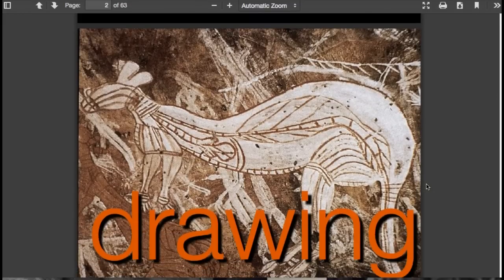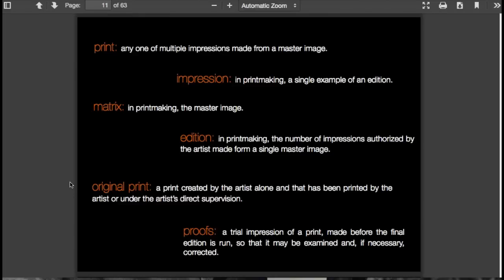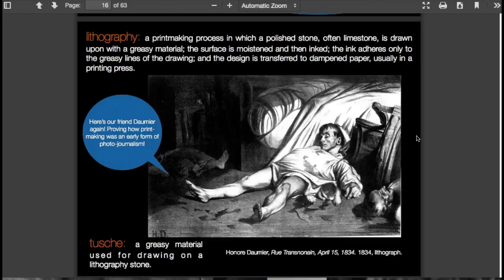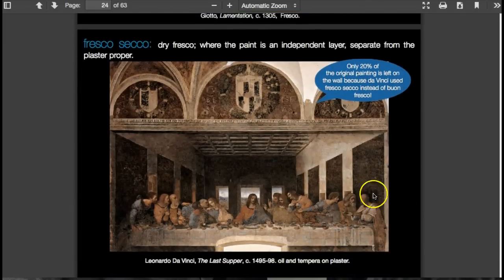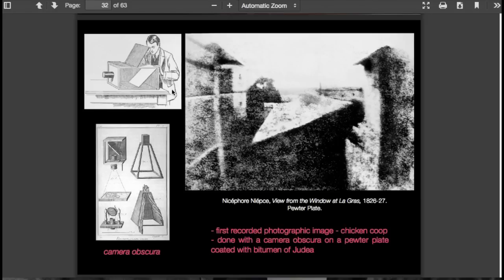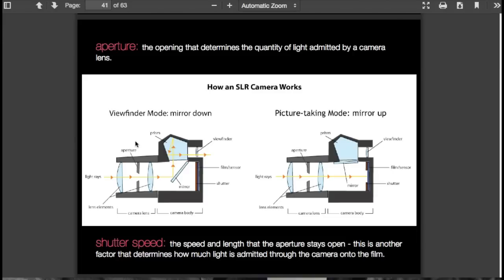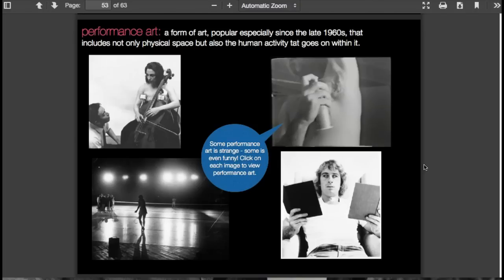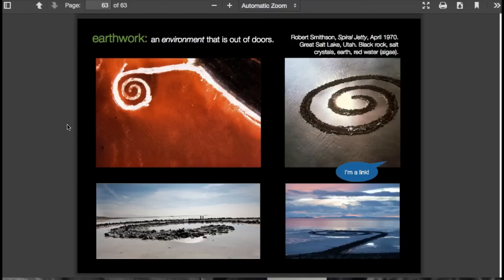Art 202: Week 3 Lecture : Mediums and Methods